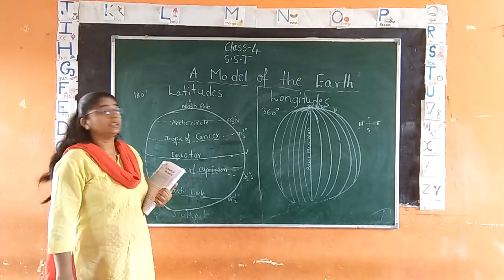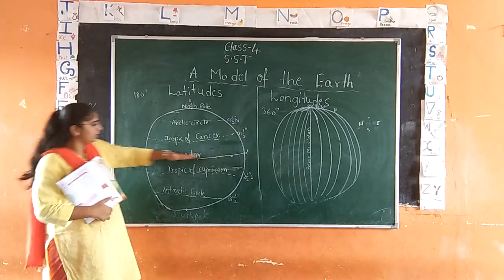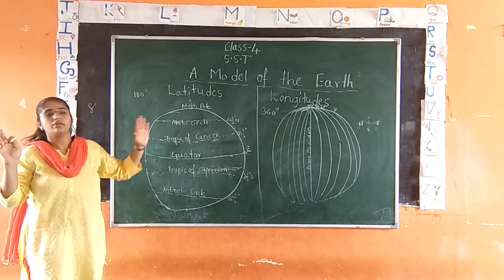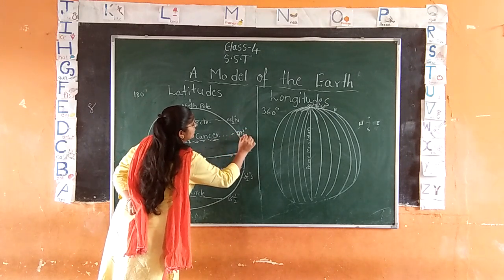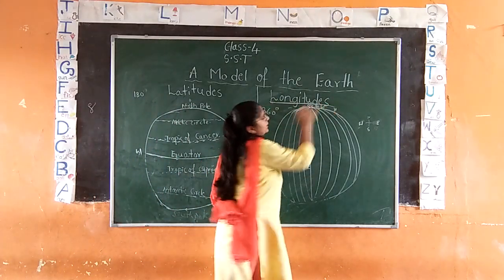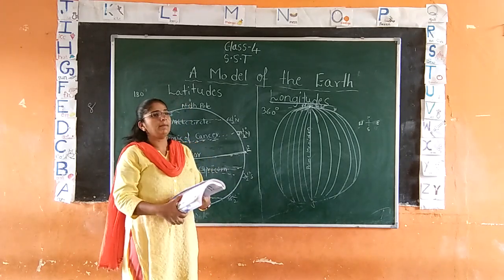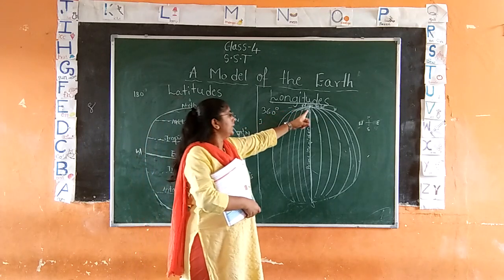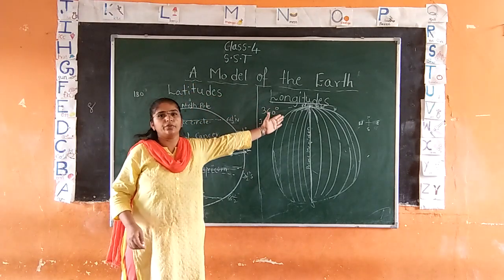4std Social LC1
4th standard Social Lecture 1